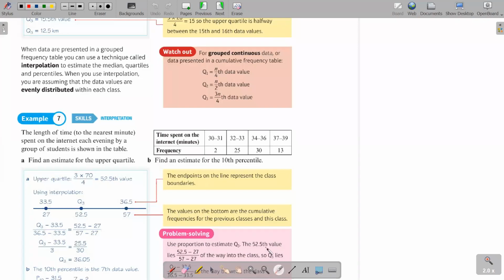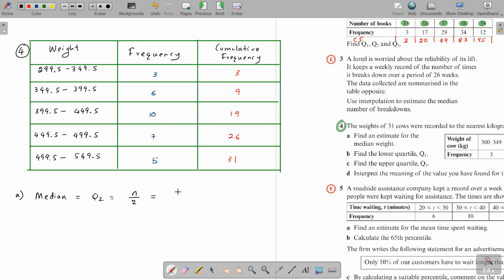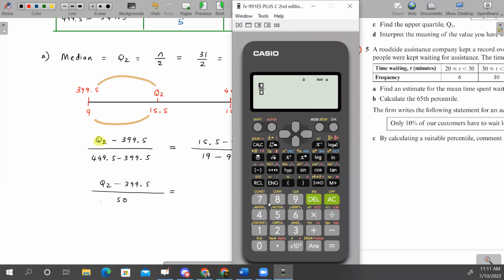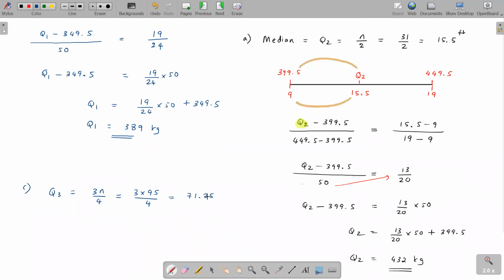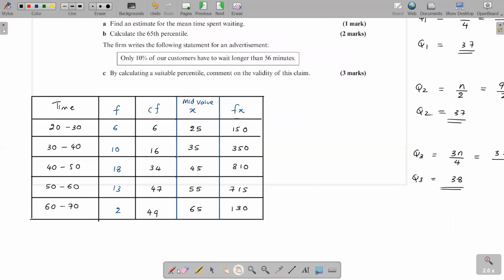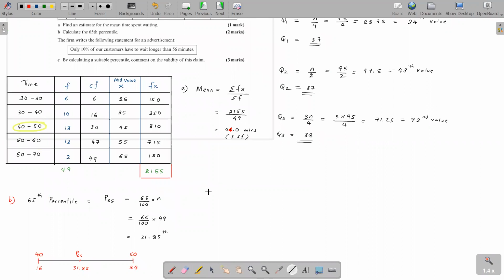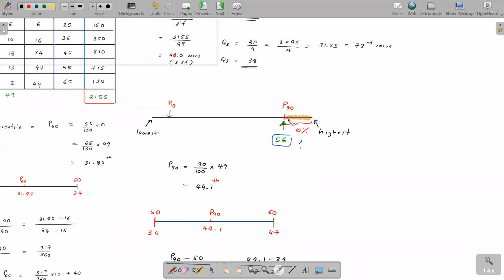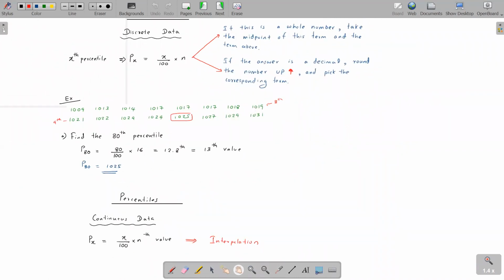S1 - Chapter 2 - Measures of Location and Spread - Ex2D Part 3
Calculate median, quartiles and percentiles for data presented in a grouped frequency table or continuous data using the technique of interpolation.